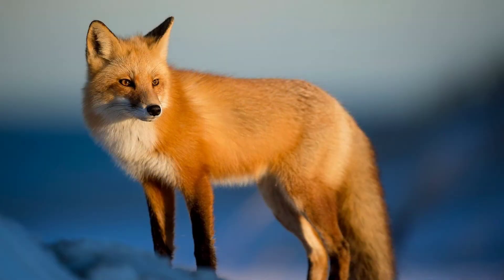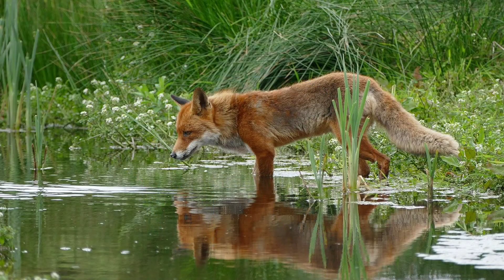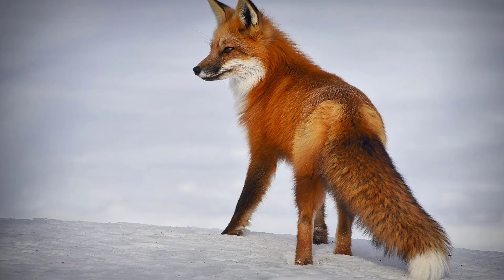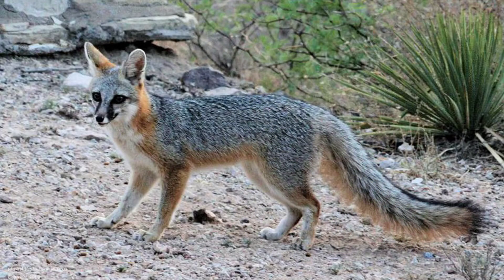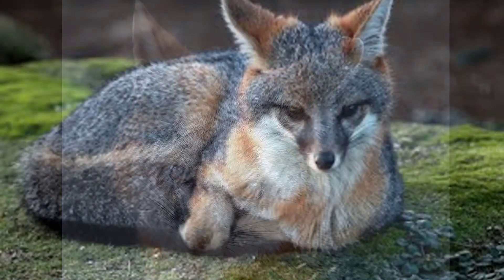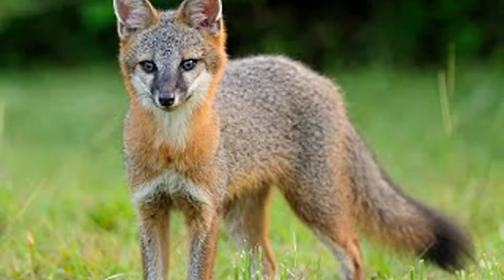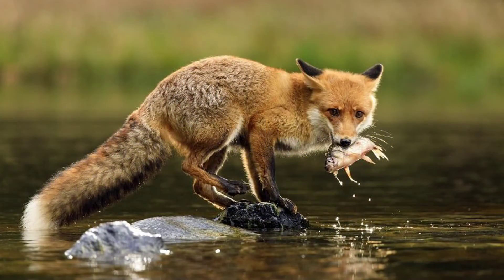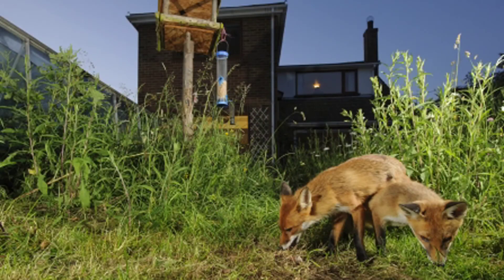Fox Tails - Foxes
Foxes may have some features like cats do, but they are related to dogs not cats! Learn all about the habitat, behavior and fur.